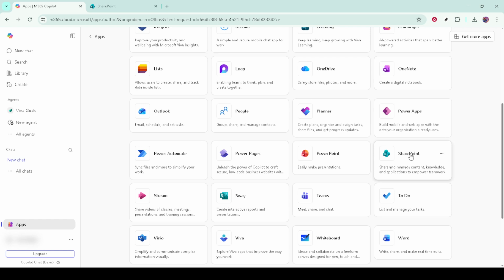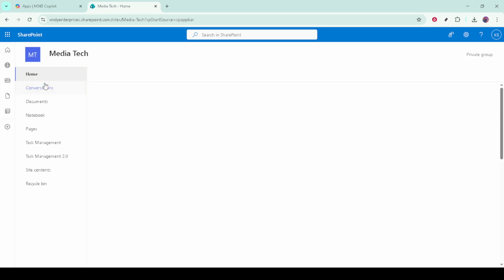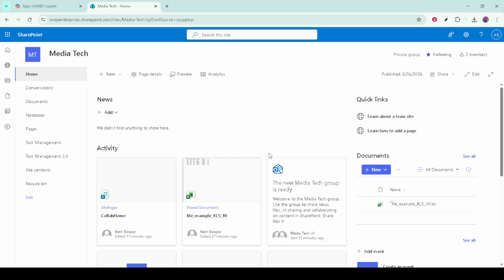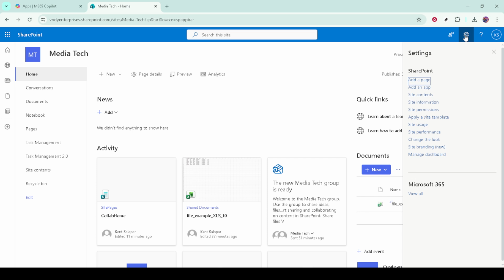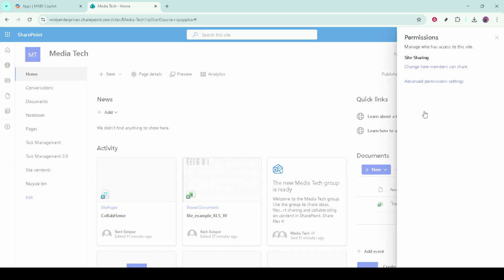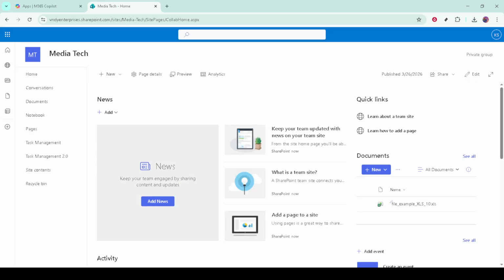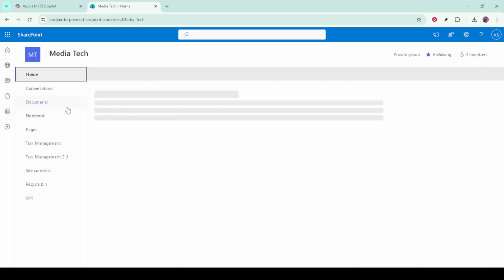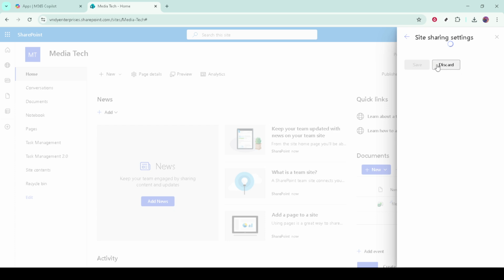How to Add Users to a SharePoint Site [2026 Guide]